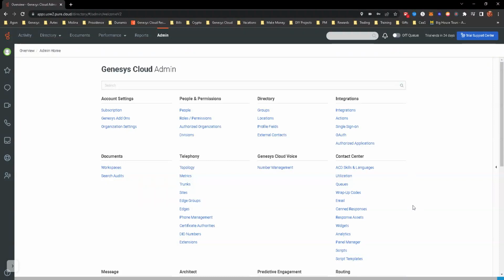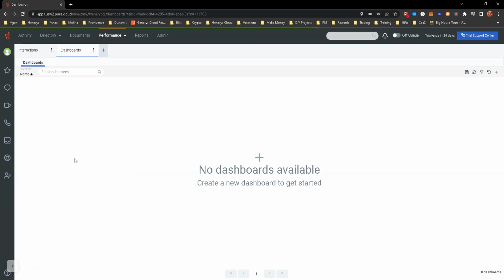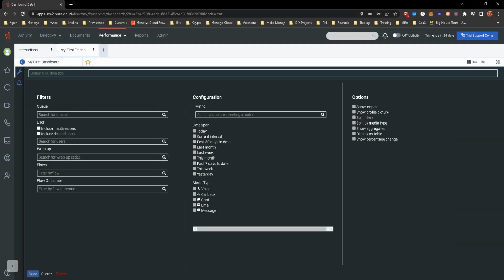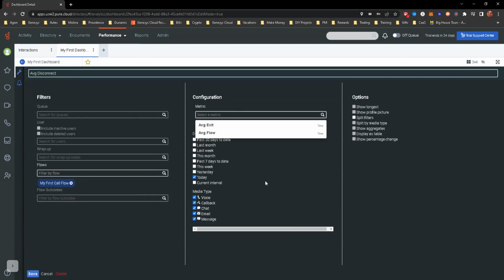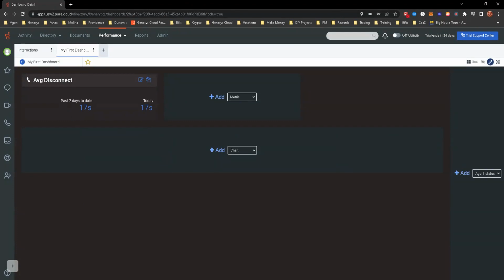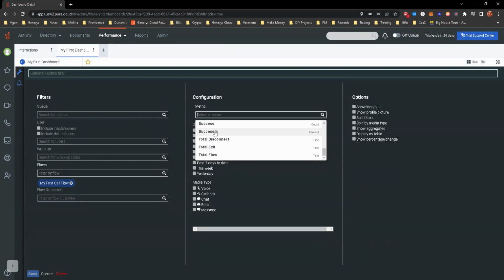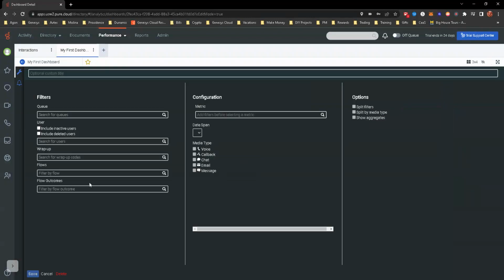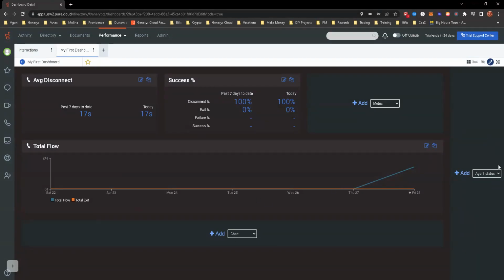Genesys Cloud Architect Module 8 Hands-On Exercise: Analyzing Call Flow Performance Optimizations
Objective: Gain hands-on experience monitoring call flow performance and making optimizations based on data analysis.
Instructions:
1. Log in to your Genesys Cloud account and navigate to the Analytics Dashboard.
2. Locate or create a dashboard that includes call flow-related metrics. Try adding the different metrics to the dashboard.
3. Analyze the data for the call flow you created and deployed in previous modules. Look for trends or potential areas of improvement.
4. Based on your analysis, identify a specific issue or inefficiency within your call flow. For example, you may notice that calls to the billing queue have a high abandonment rate.
5. Navigate back to Architect and open your call flow.
6. Implement an optimization to address the issue you identified in step 4. For example, you might add an estimated wait time announcement for the billing queue to manage caller expectations and potentially reduce the abandonment rate.
7. Save your changes and re-test the call flow using the Test Call Flow feature, as you did in Module 7.
8. If the call flow works as expected, re-deploy it using the Deploy feature.
9. Monitor the call flow's performance in the Analytics Dashboard to see if your optimization has made a positive impact on the identified issue.
10. Continue to monitor and optimize your call flow over time, as needed, to maintain optimal performance and efficiency.
Takeaways: By the end of this hands-on exercise, you should be familiar with monitoring call flow performance and making optimizations based on data analysis. Regularly analyzing and optimizing call flows is essential for maintaining a high level of efficiency and effectiveness in your contact center, ultimately leading to better customer experiences and improved agent productivity. To learn more about Dunamis Consulting, go To learn more about our training, go